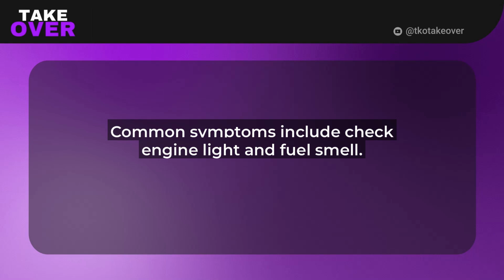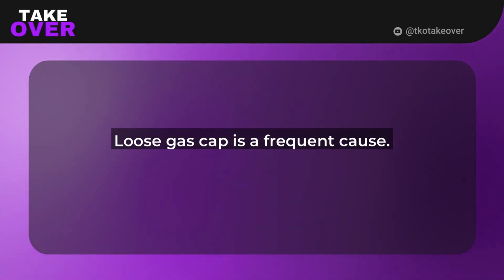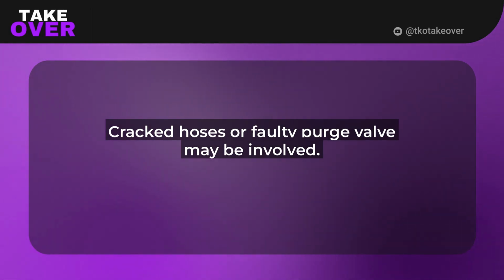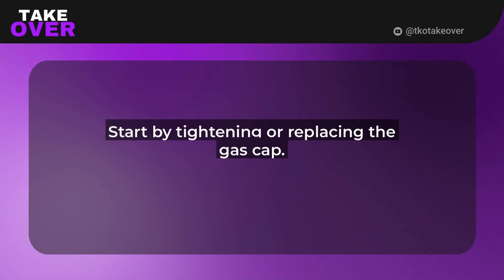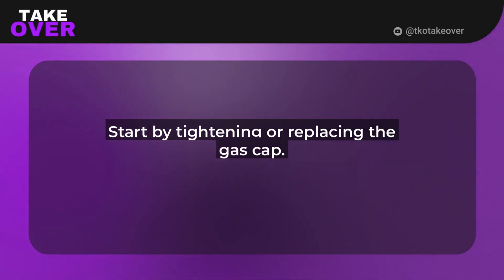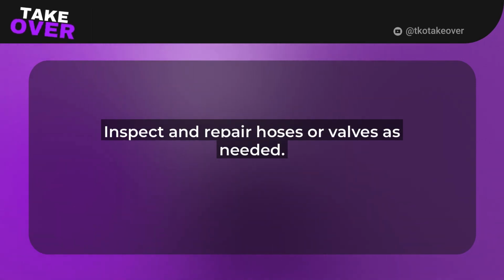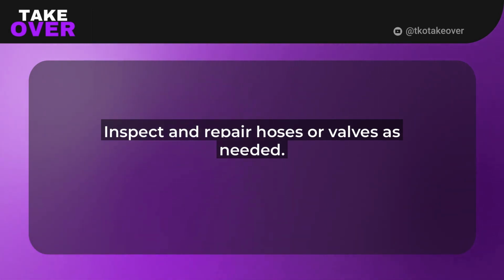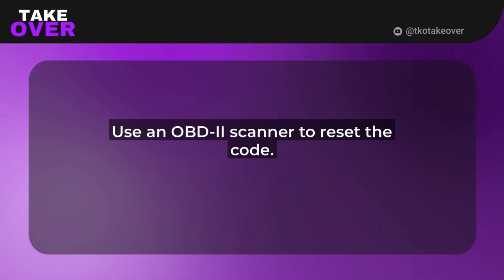P0442 Error Code: Meaning, Symptoms, Causes And Solutions (2025)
What is P0442 error code, P0442 meaning and symptoms, Causes of P0442 error code, How to fix P0442 error, P0442 diagnostic trouble code explained, Symptoms of P0442 in vehicles, Solutions for P0442 code 2025, P0442 evaporative emission system leak, How to diagnose P0442 error, P0442 code on my car, Fixing P0442 small leak detected, What causes P0442 in 2025 cars, P0442 error code repair guide, Step-by-step solutions for P0442, Common symptoms of P0442 code, How to clear P0442 error code, P0442 OBD2 code meaning, 2025 update on P0442 fixes, P0442 in modern vehicles, Troubleshooting P0442 error code